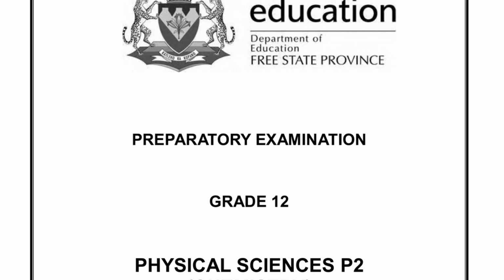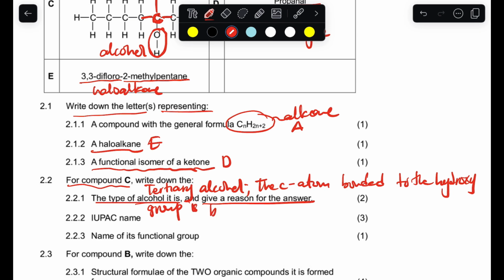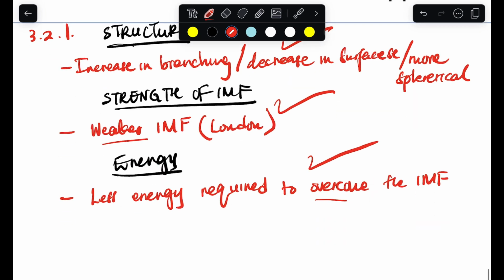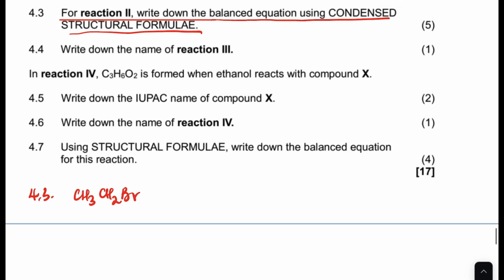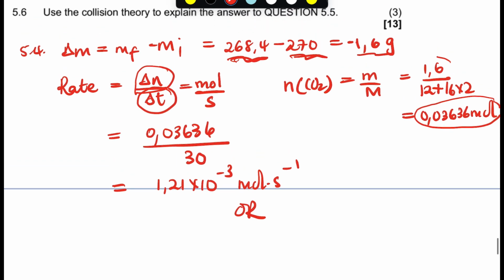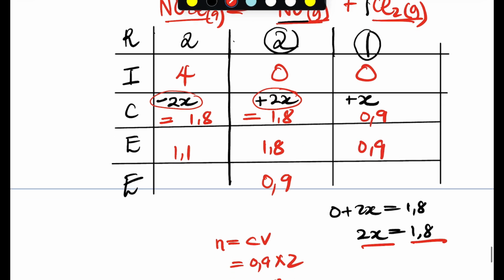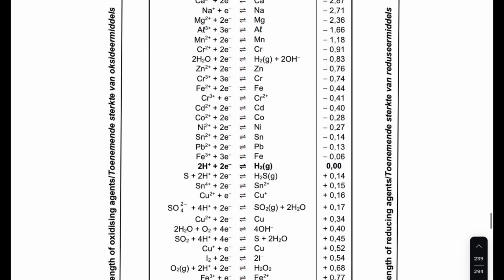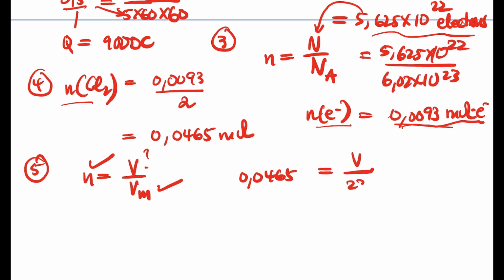Grade 12 Physical Science | Free State Exam P2 September 2024 Memo